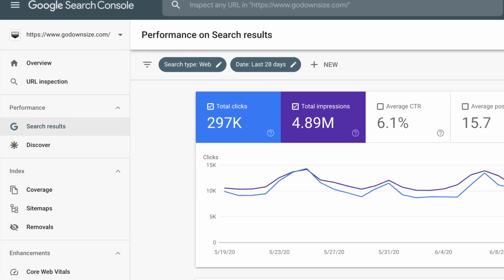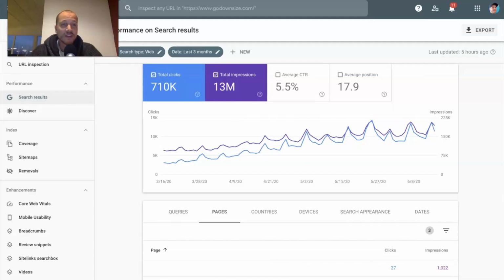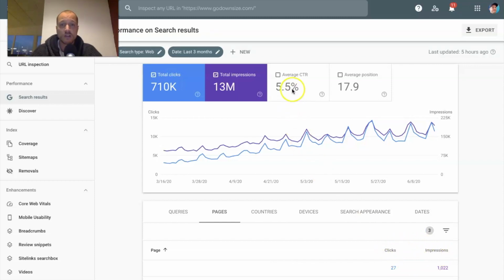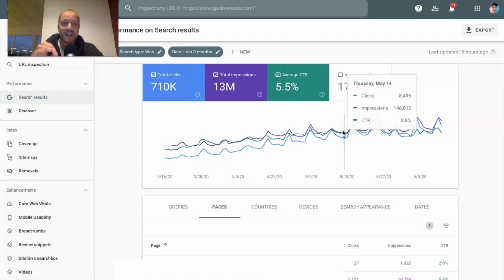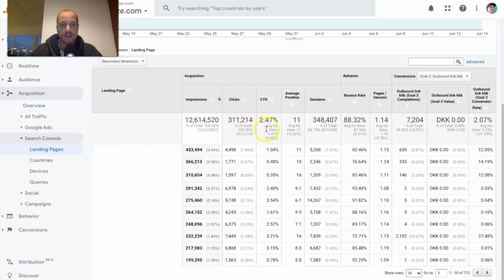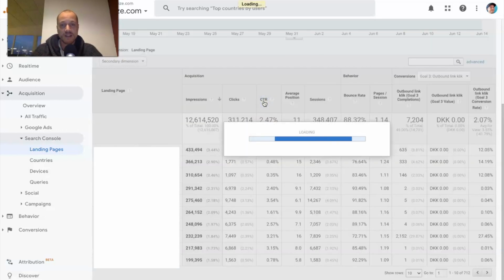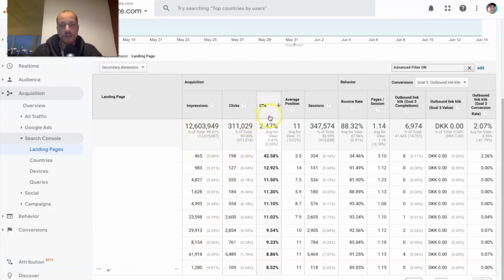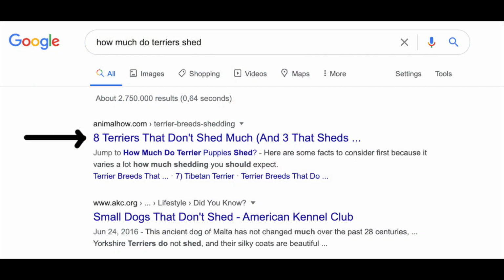SEO Tactic All Bloggers MUST Use to Boost Traffic TODAY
This tactic will help you write titles for your blog posts that give you more clicks from Google. Getting as many clicks from your titles as possible is crucial in order to get as many visitors to your blog or website as possible.

The tactic hasn't been shared online before and it's a trick I use to dig into my data and find the best possible angles for my headlines and topics.

The other videos I mention in this video:
1:22: Search Console Introduction for bloggers
3:52 - Linking Search Console and Google Analytics